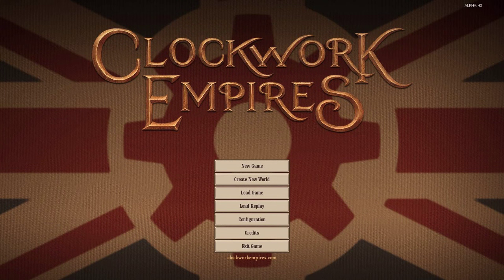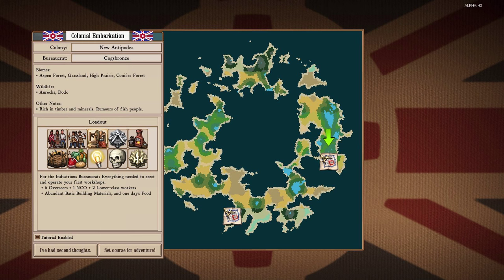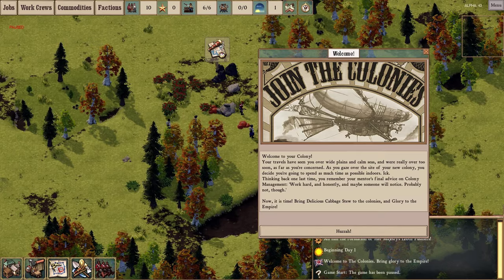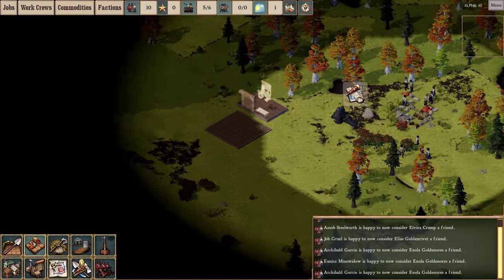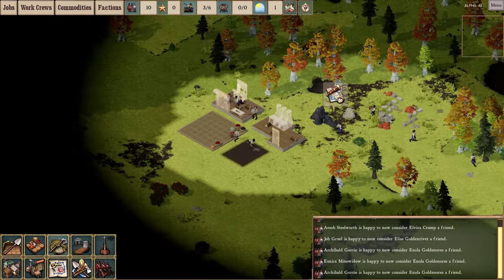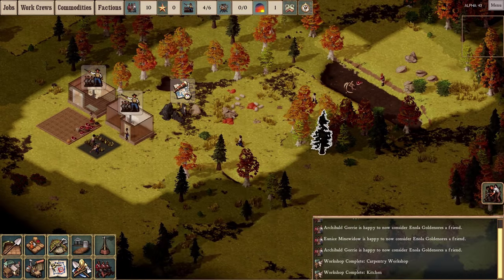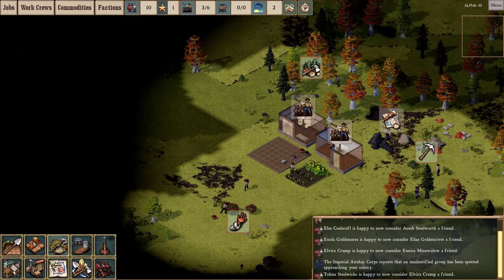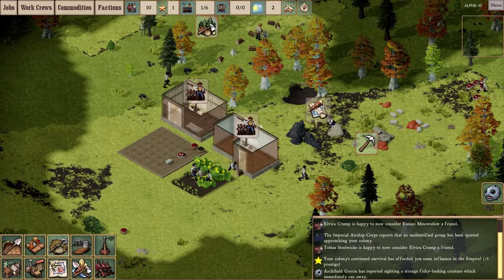Part 1: Clockwork Empires r43: Night Shift, Crops, and UI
Work Shifts, gradual lighting transitions, info panel UI, offices.  I'm not describing an Insurance building, I'm talking about a Victorian-era steampunk colony simulation game.